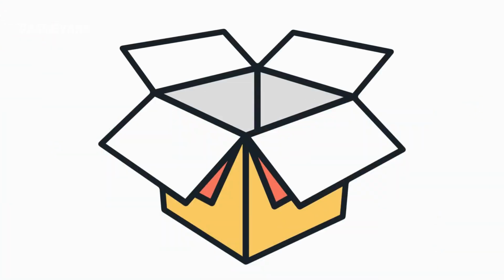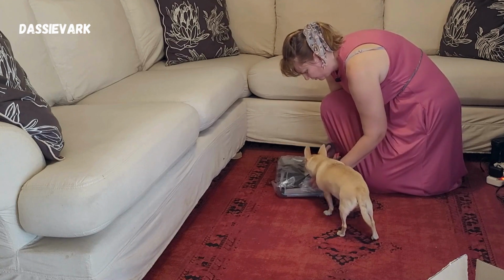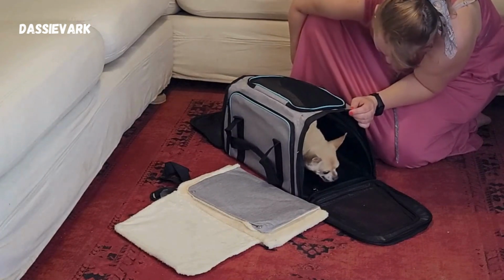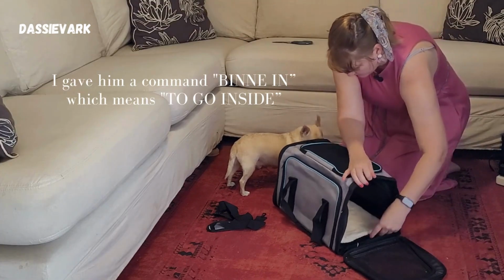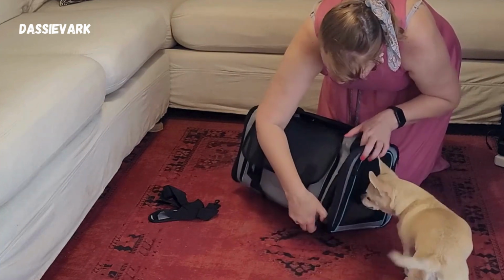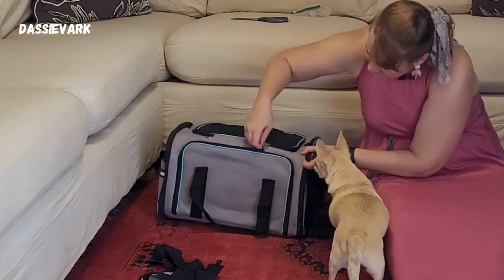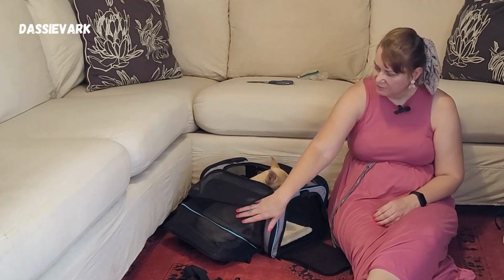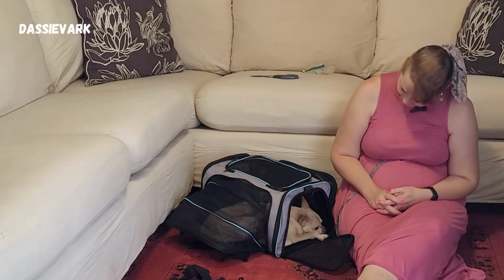S1 E1 Unbox & explore my dog's in-cabin soft pet carrier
Follow our journey as we prepare to immigrate to Europe (just a solo girl and her doggy).

In this video I share the authentic first time unboxing with my dog's reaction to the soft airline pet carrier.

Also watch the video where I show you his old smaller day tripping handbag style pet carrier bag

I highly recommend this soft airline carrier for international in-cabin pet travel. I purchased this carrier in South Africa via Takealot. I bought this carrier through Takealot in February 2024 and paid around R 850 at that time (but also including a link for EU viewers Euro 35 through BOL.com).

LINKS:
ZA - Link to closest product available at the time of publishing this video - through Takealot

EU - Link to closest product available at the time of publishing this video - through BOL.com

WARNING: Although this video was intended to be in English, I mumble a lot and at times there are sentences / phrases in Afrikaans. Afrikaans is an official language spoken widely in South Africa.

Please ask any questions about this bag or our travel by leaving a comment on this video.